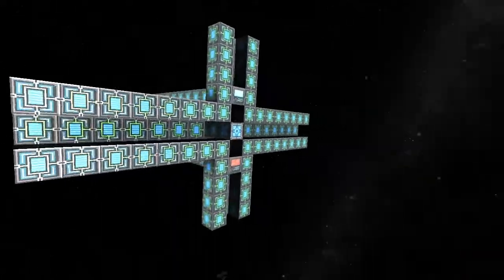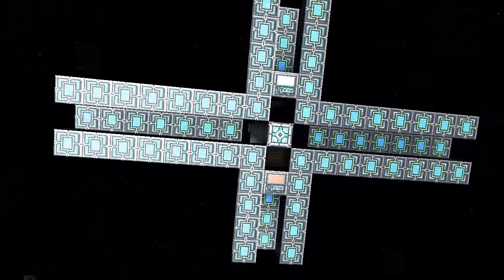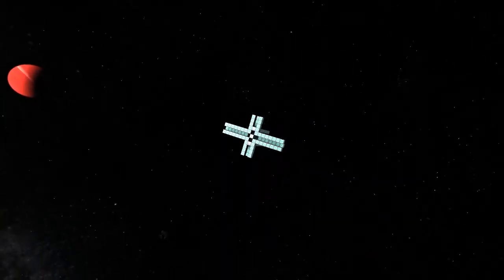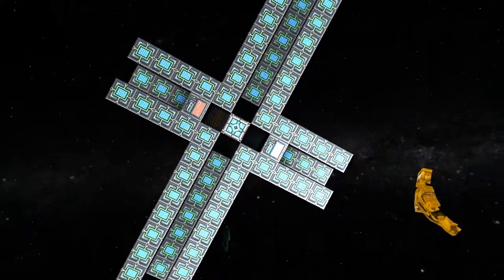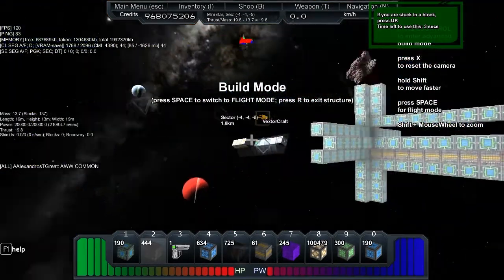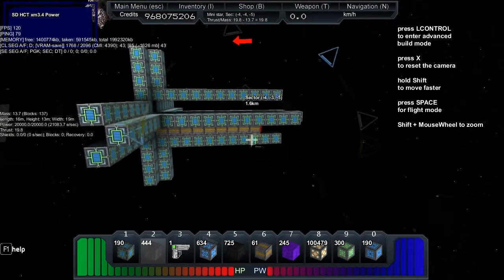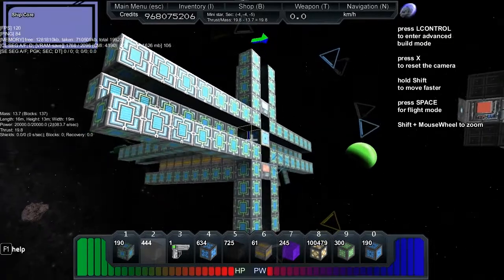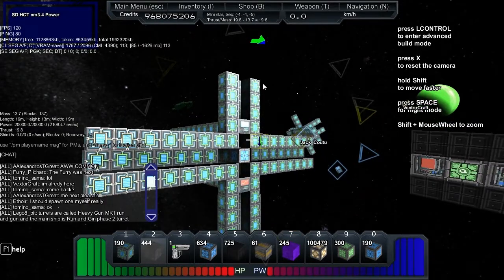Starmade Ep210: Vextorcam by VextorCraft